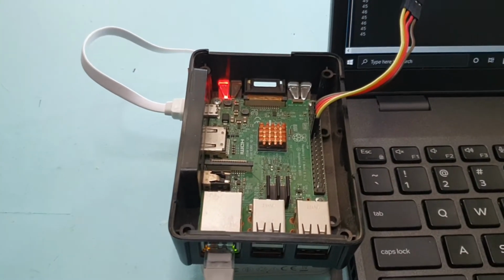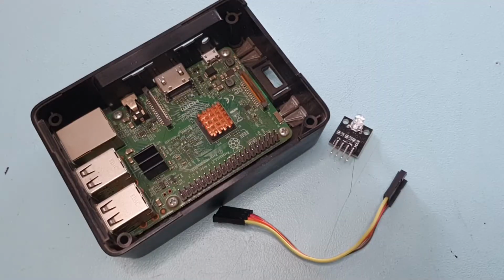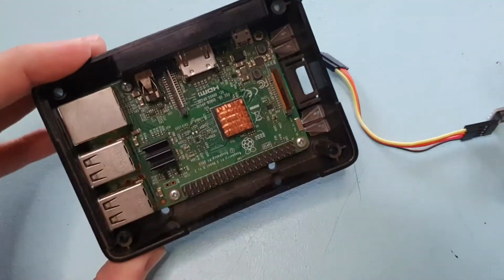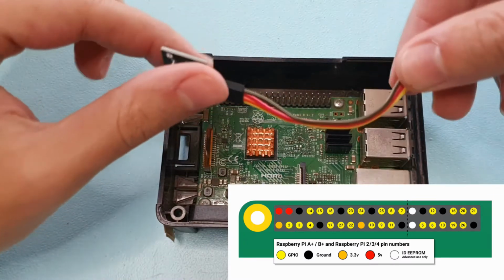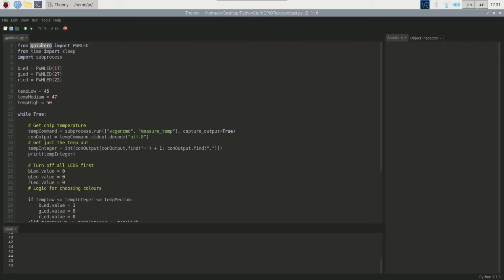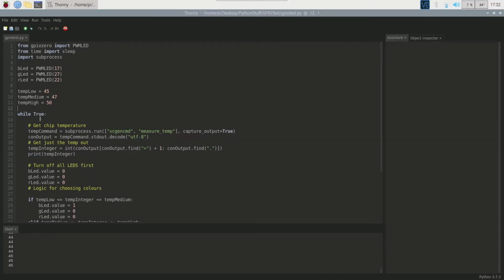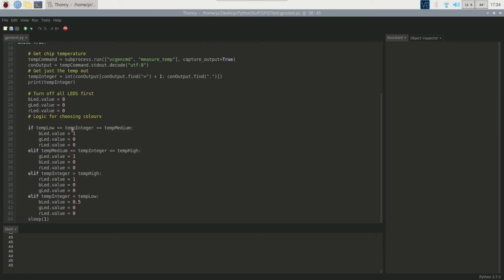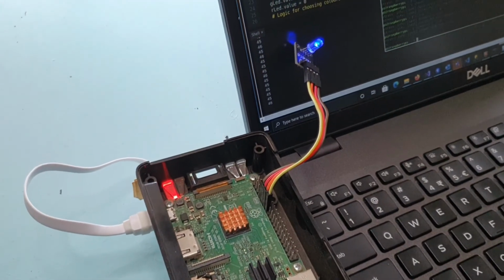Raspberry Pi project: Temperature RGB Led using Python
Step by step guide on my RGB led showing the Raspberry Pi's temperature, all using Python. Currently my most "useful" Raspberry Pi project.

Follow me around to see other non-video content.